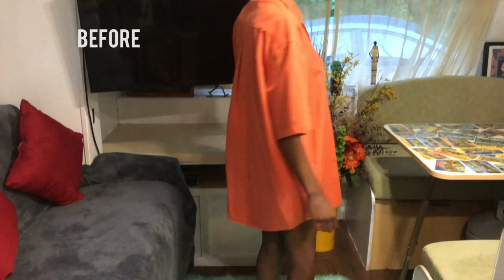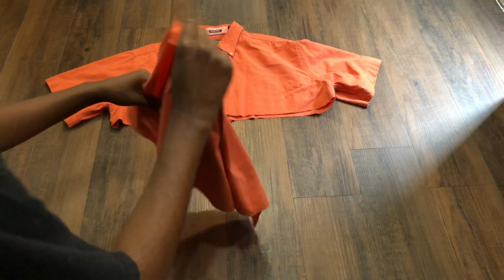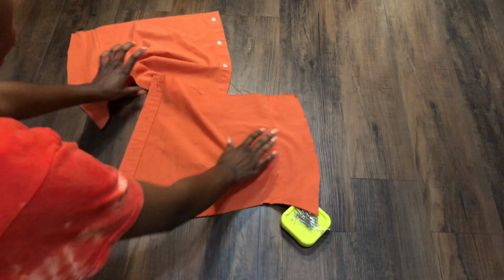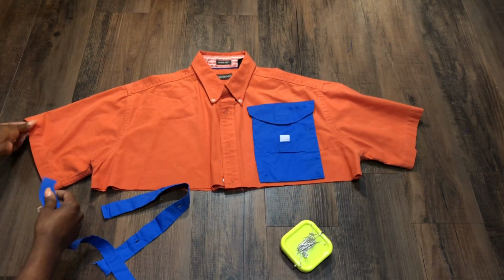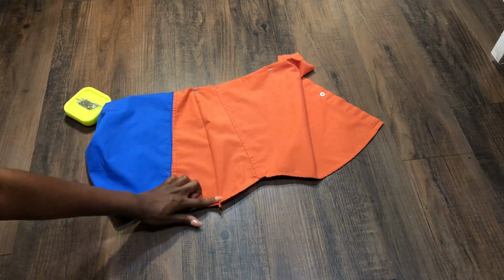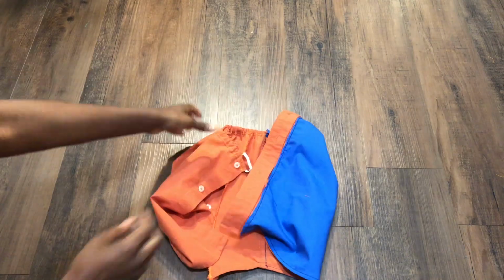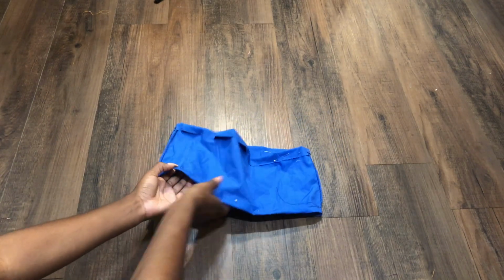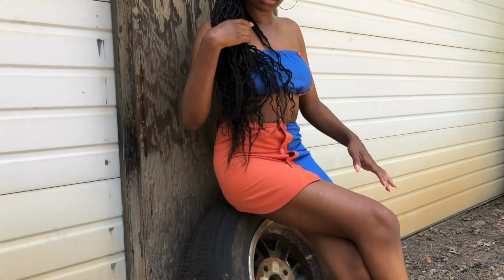Fashion Finesse| DIY| Men's shirt transformation| 2 piece outfit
Hey guys!! I'm back with another video. I wanted show you guys how to transform a Men's shirt into a dope 3 piece set. I hope you guys enjoy this video!